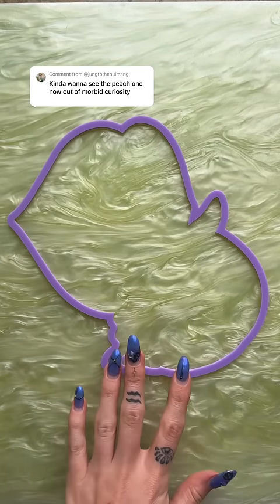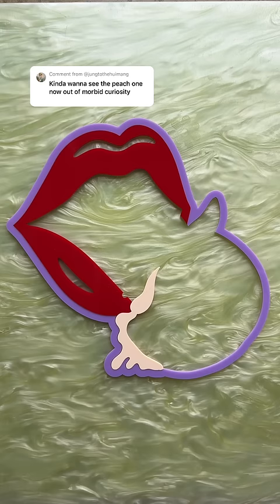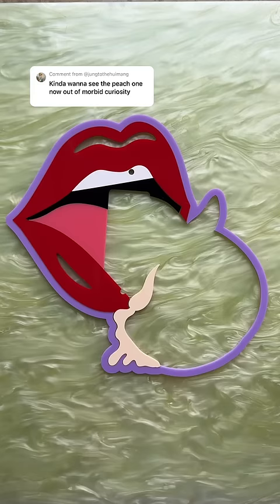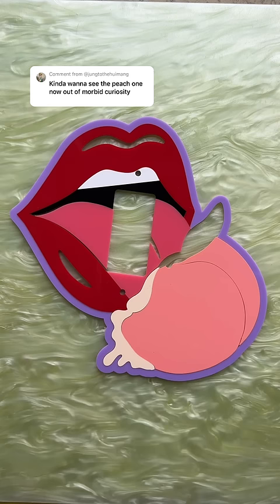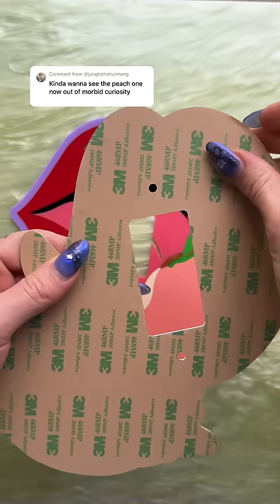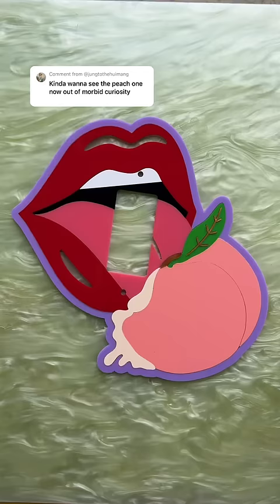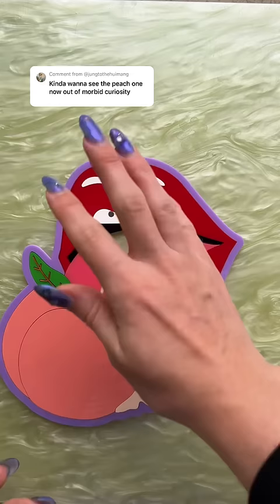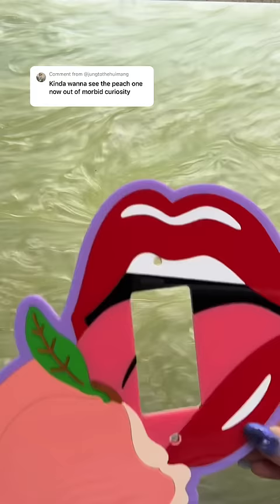The Peach Design Y’all Have Been Waiting For 🍑